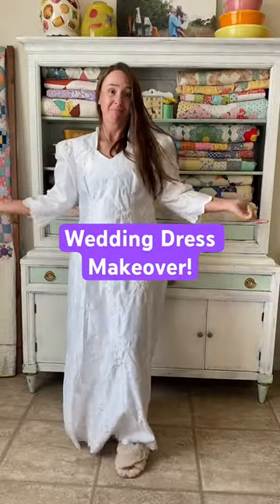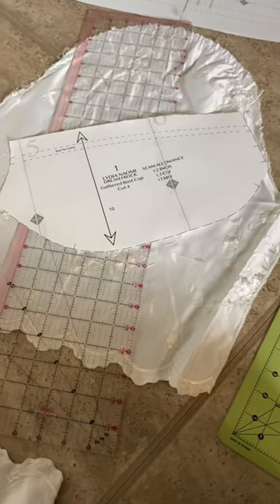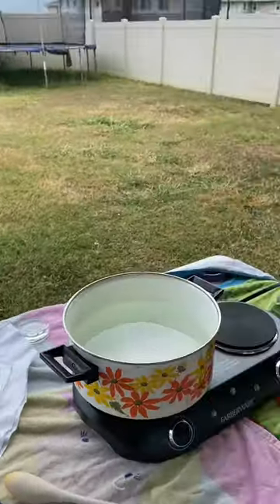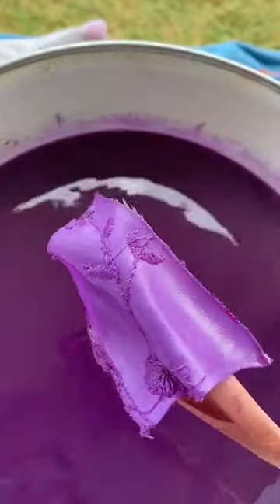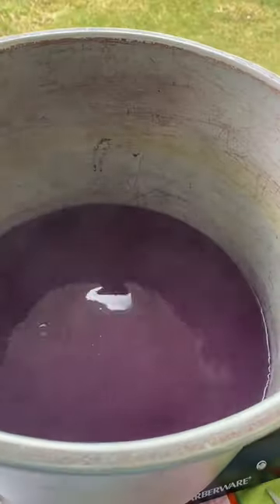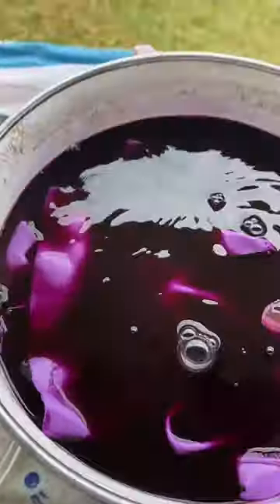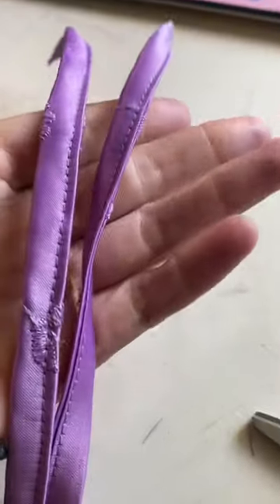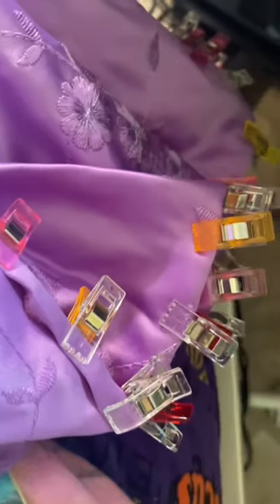Dyeing a wedding dress purple and giving it a big makeover! 💜😍